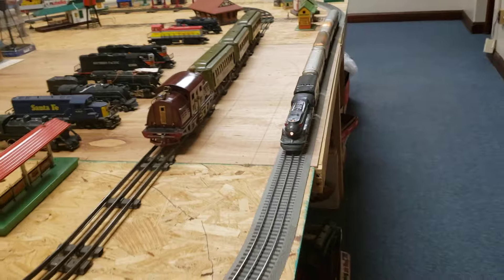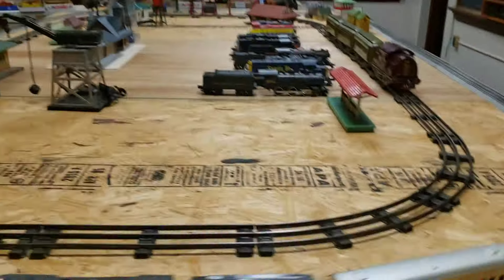Lionel 1668 2-6-2 Locomotive & 2689 Tender with Marx Metal Sided Santa Fe 4 Passenger Cars